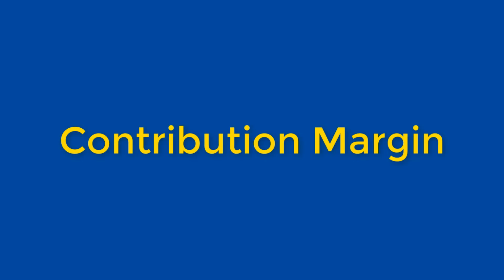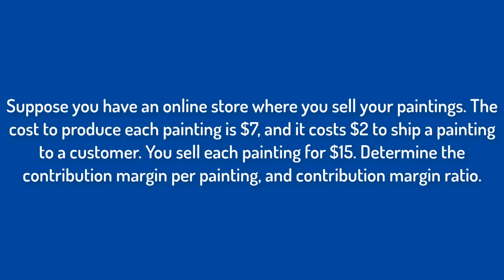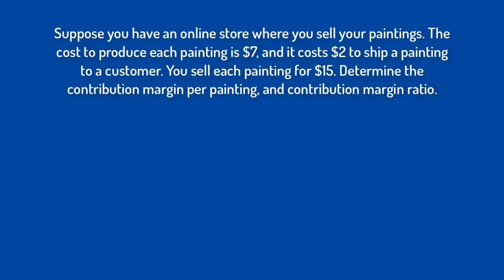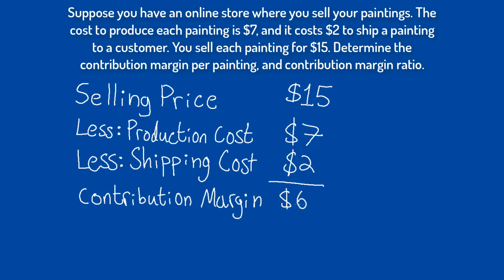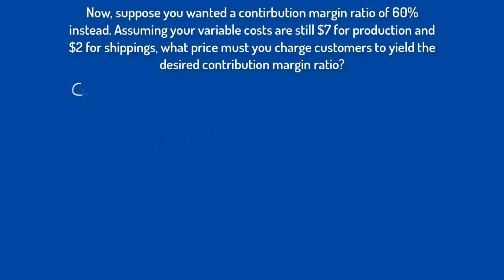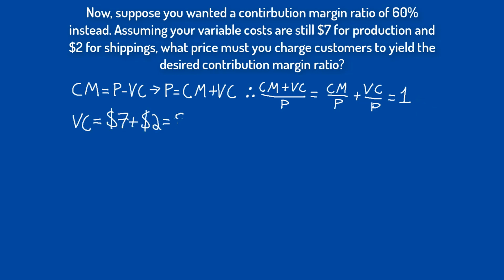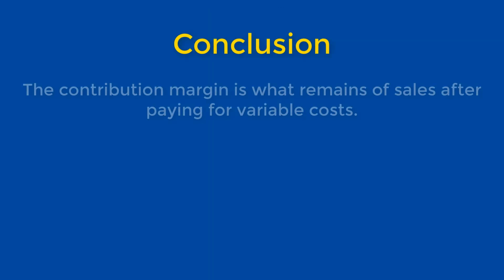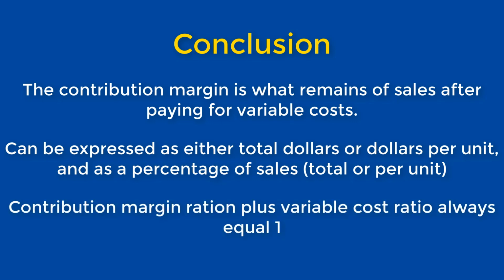MKT100 - Contribution Margin